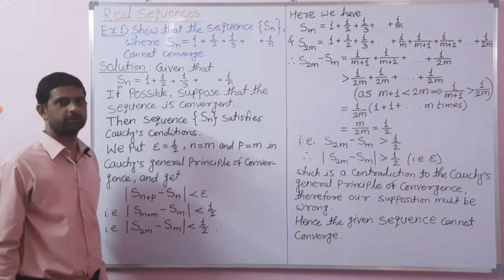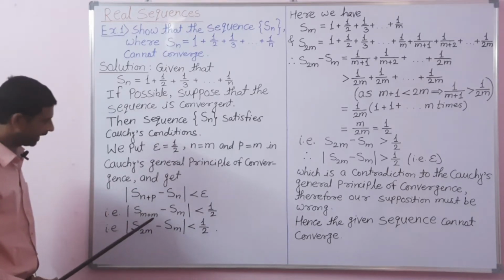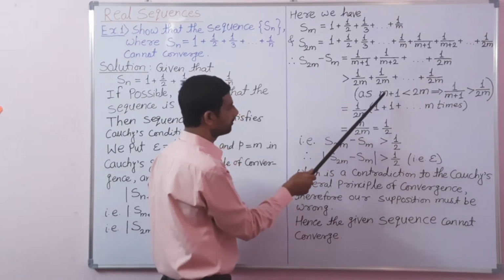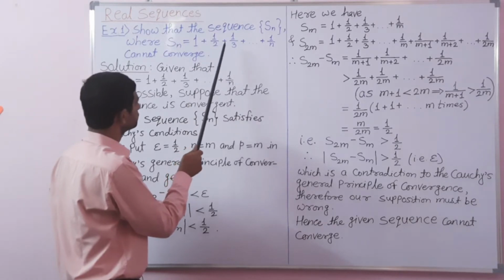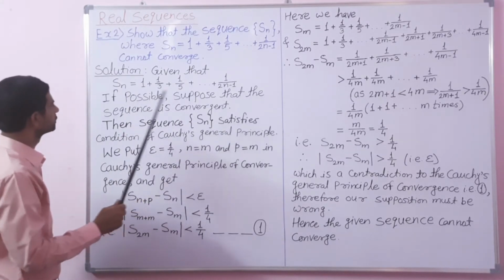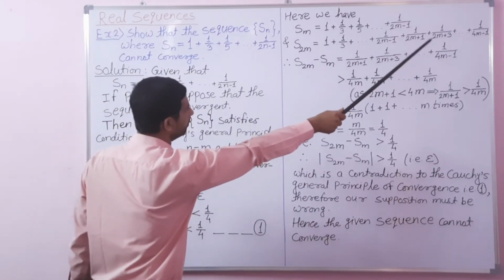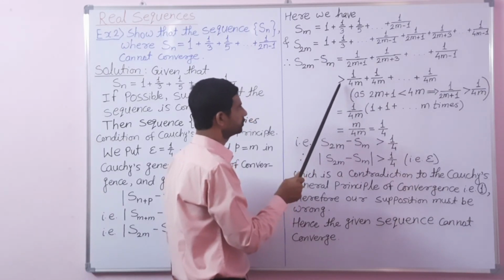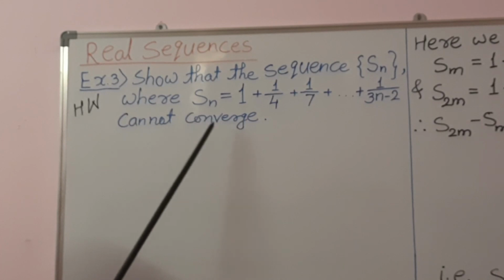BSc Sem-3 Real Analysis Unit-2 Examples on Cauchy's general principle of convergence (for sequences)